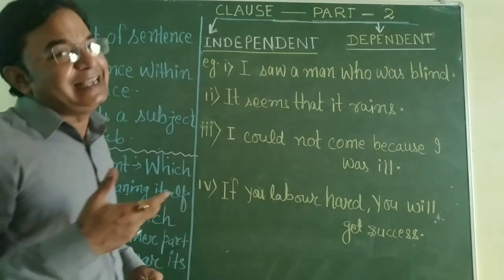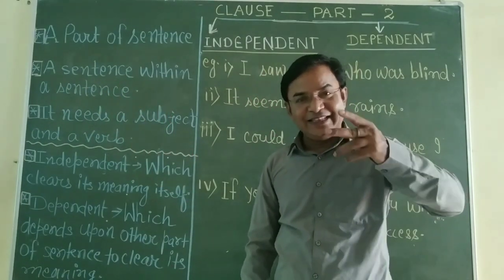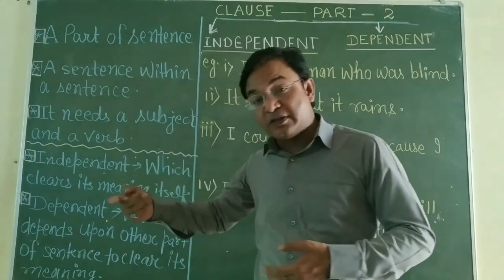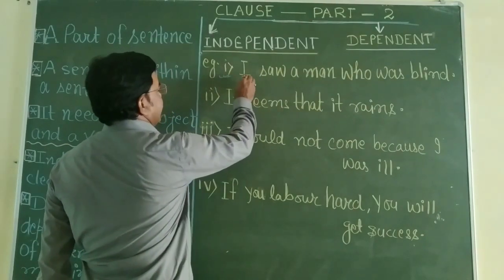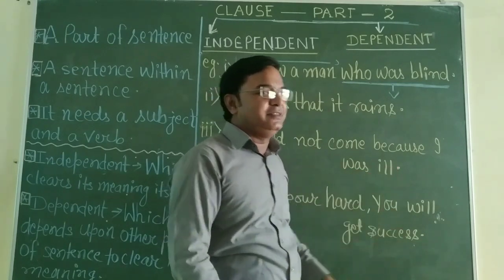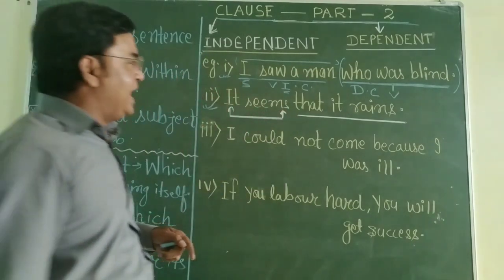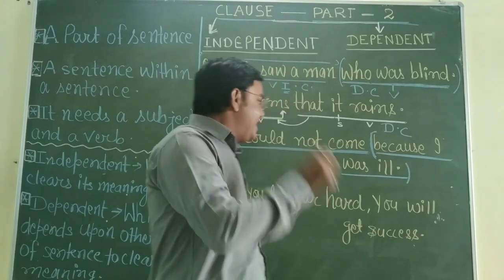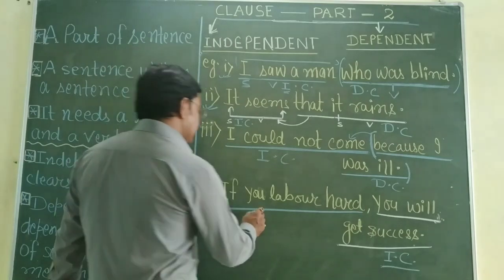CLAUSE PHRASES AND CLAUSES PART 2 FOR CLASS VIII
By ANJANEE KUMAR